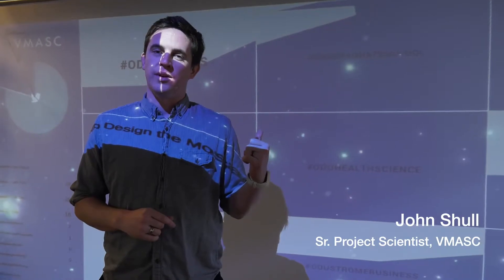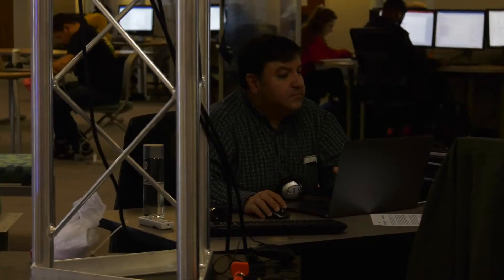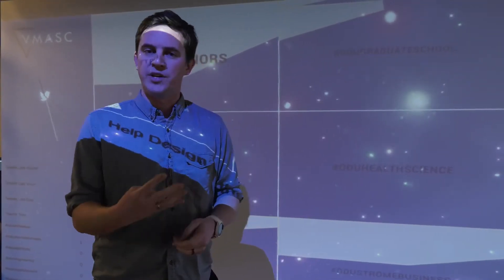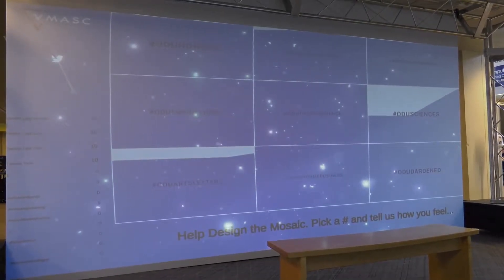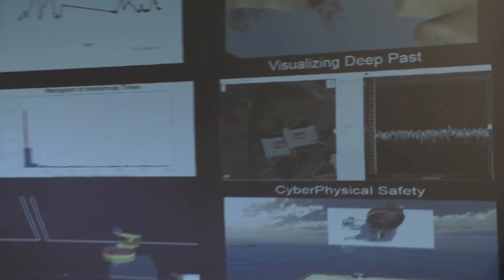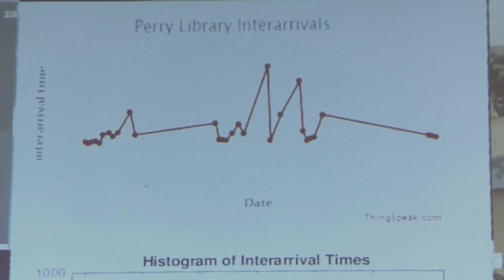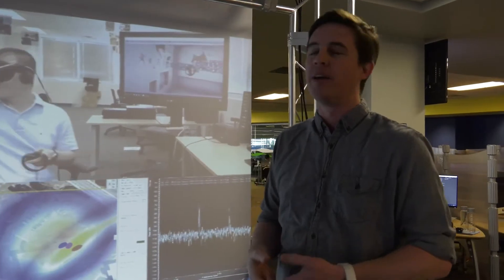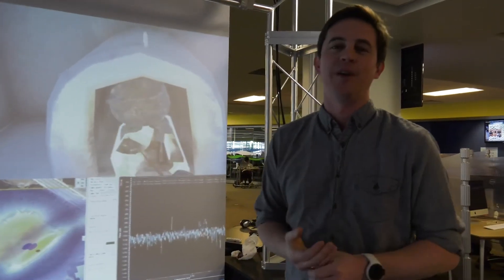interactive vmasc installation at odus perry library